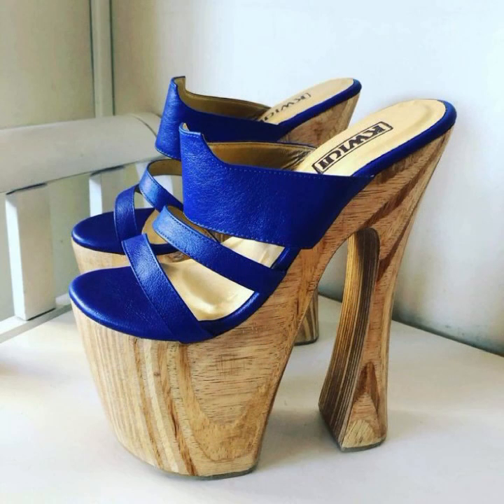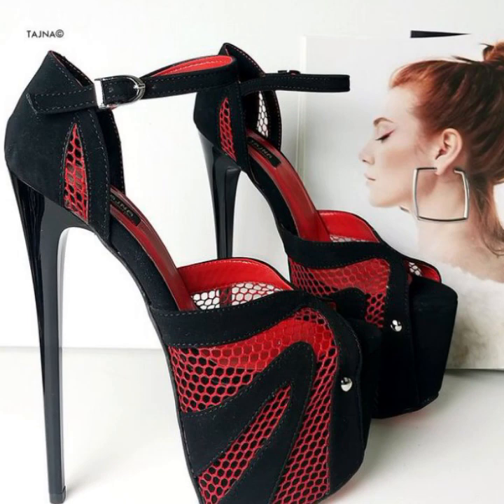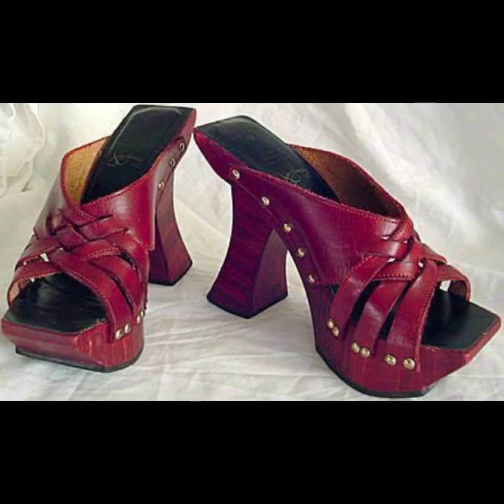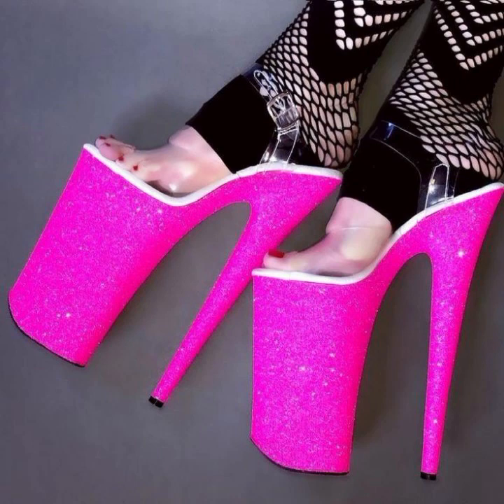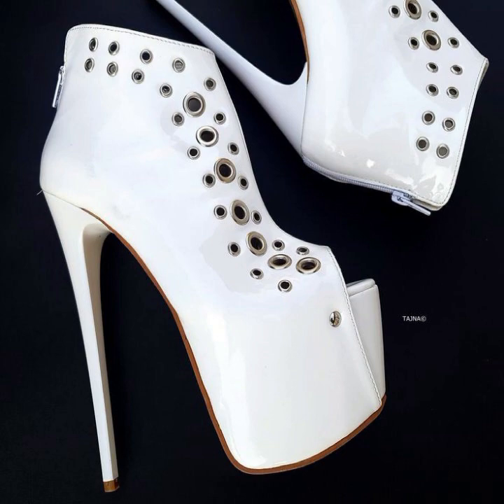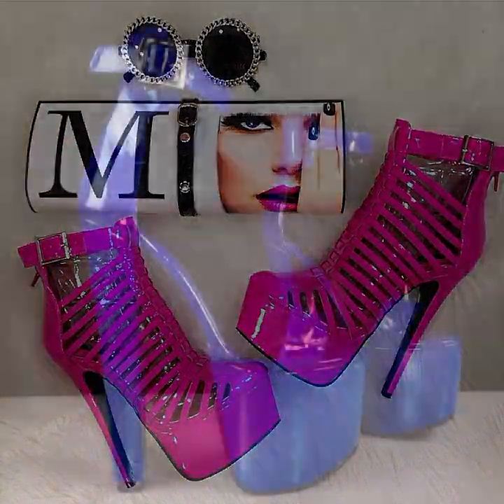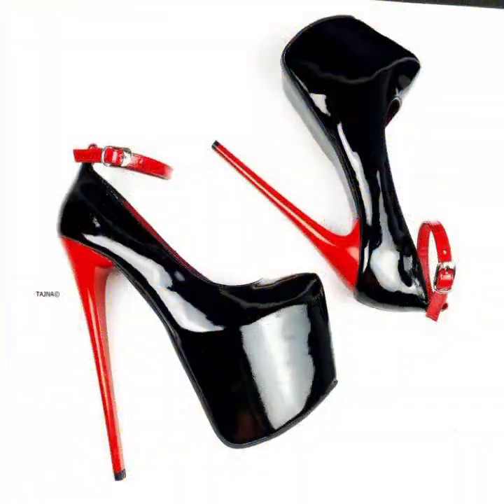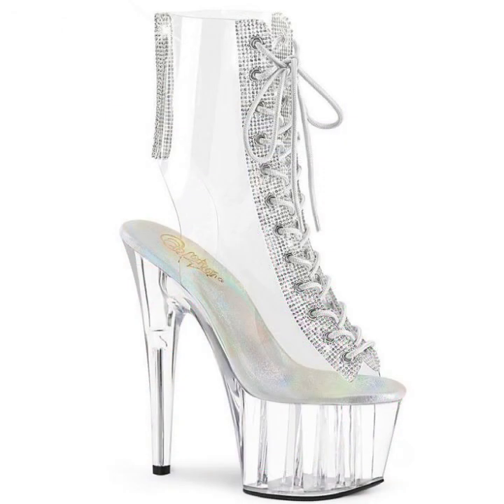TOP 50 FANTASTIC IDEAS OF BEAUTIFUL EASY TRENDY HEEL SANDALS DESIGN